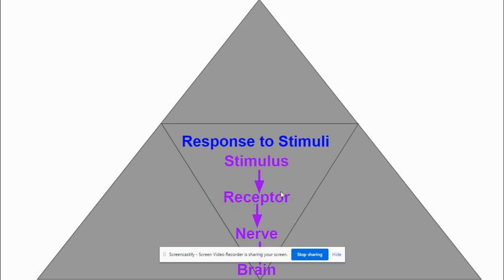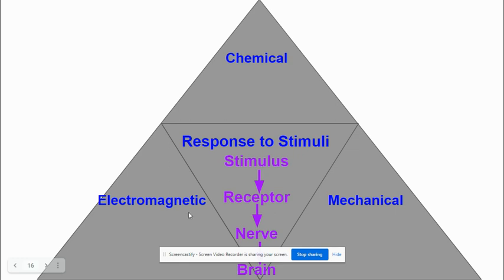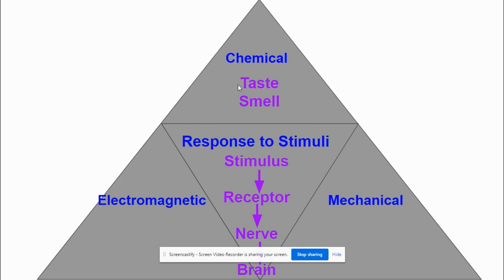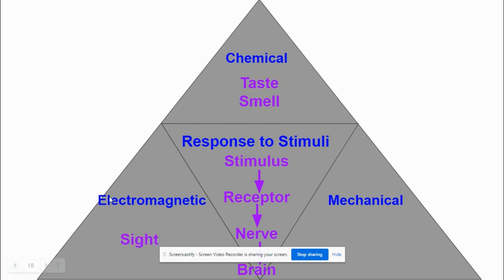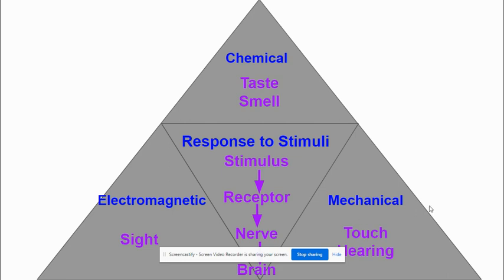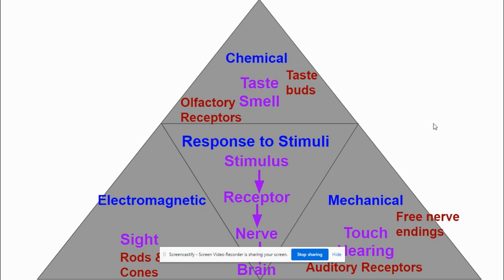Types of Stimuli Notes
Three types of stimuli, senses, and receptors for each sense.